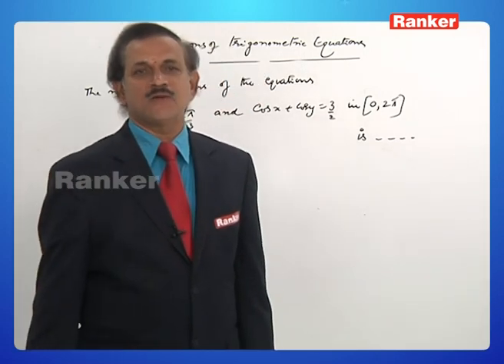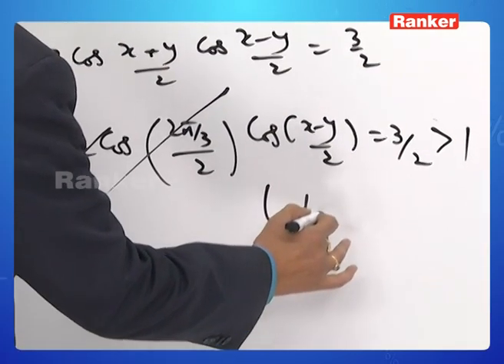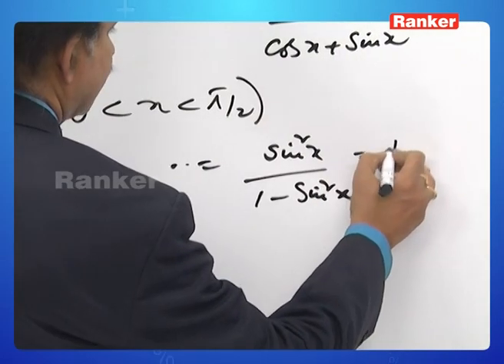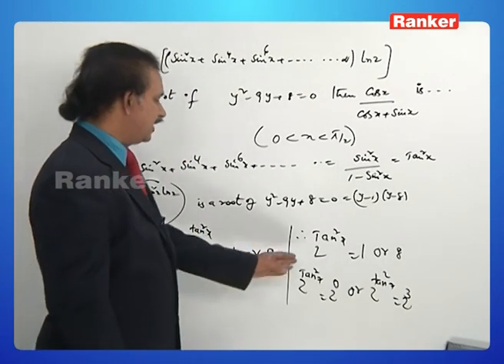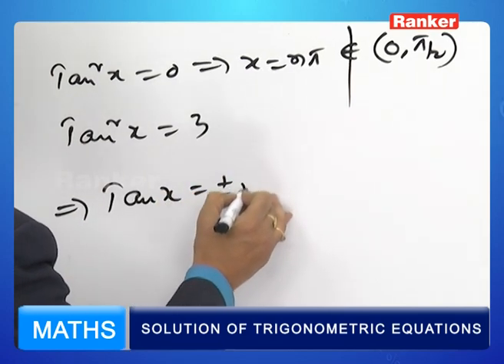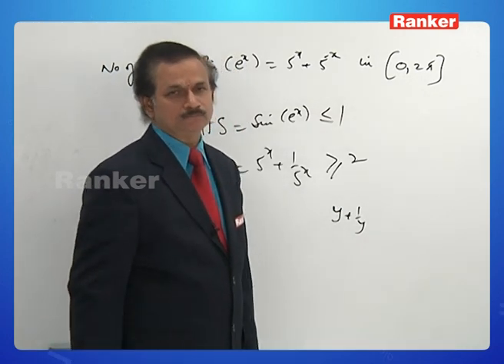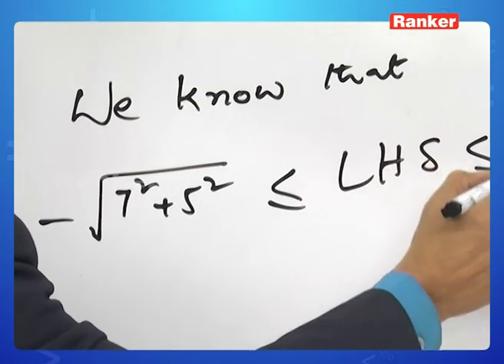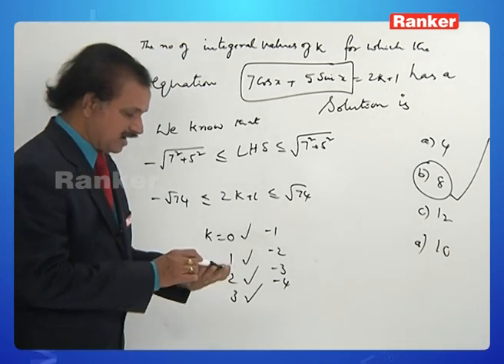SOLUTION OF TRIGONOMETRIC EQUATIONS, Mathematics by K.V.Mallikarjuna Rao sir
In this video Rank of a SOLUTION OF TRIGONOMETRIC EQUATIONS related to mathematics is explained by K.V.Mallikarjuna Rao sir which are best videos for the preparation.

Rankers Learning
Street No:12, Himayath Nagar,
Hyderabad - 500029